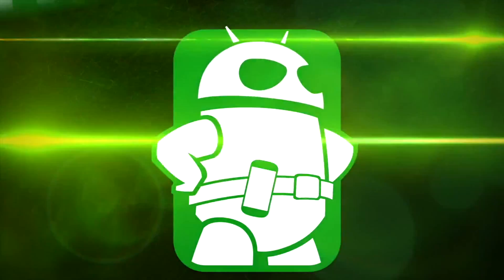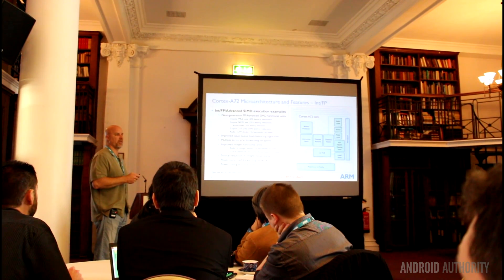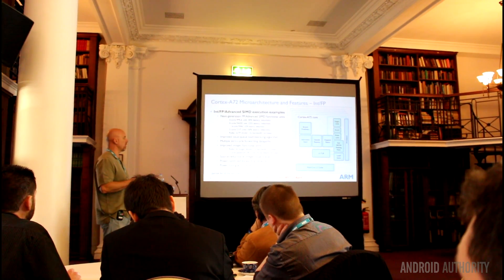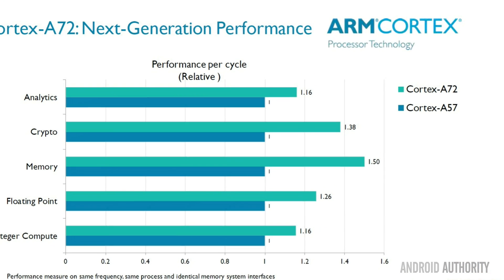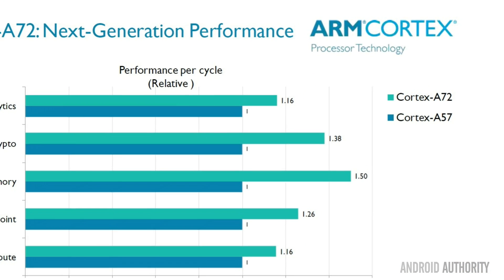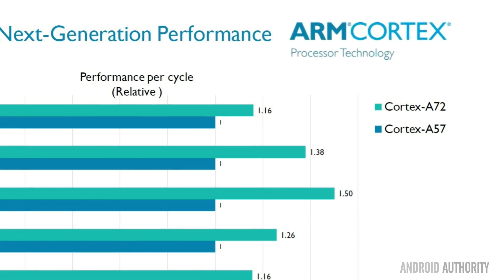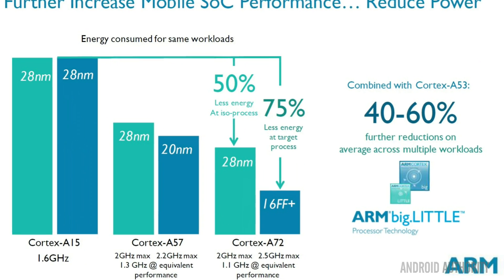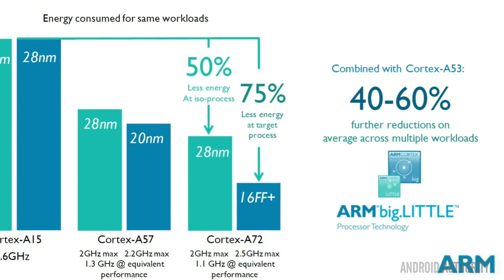Cortex A72: what you need to know - ARM Interview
We caught up with the Cortex-A72’s lead architect and ARM Fellow Mike Filippo to talk about ARM's next designs.